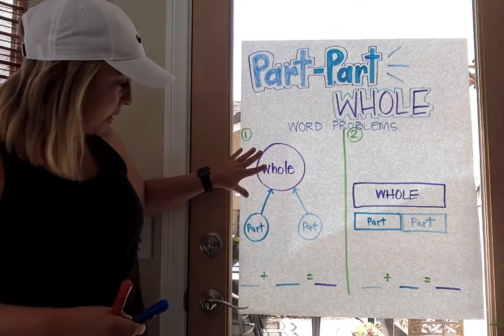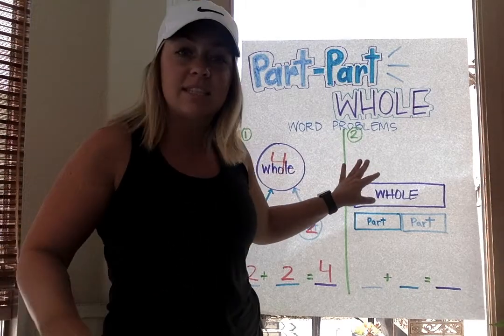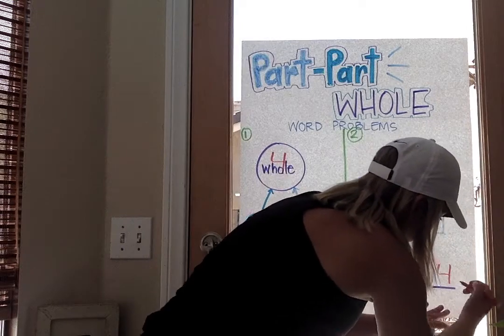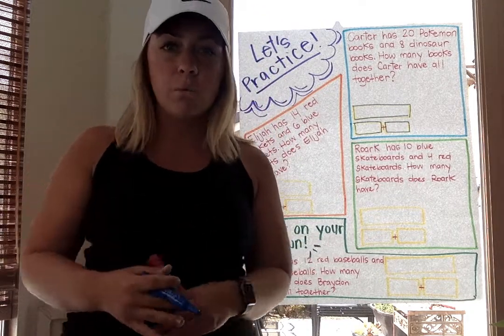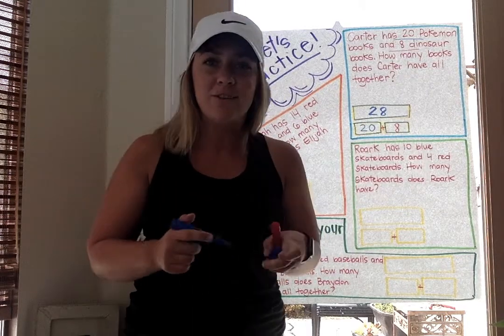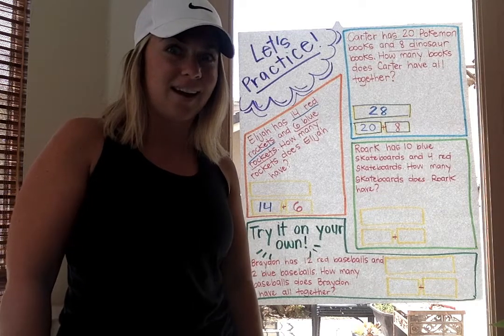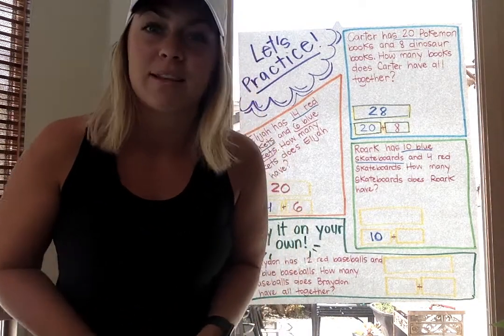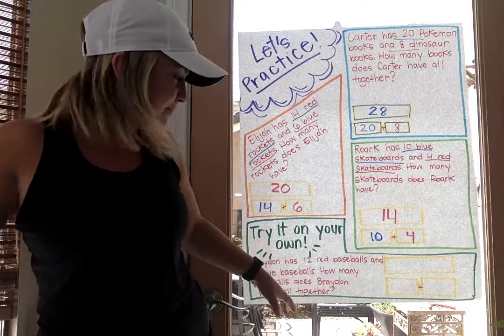ESY Week1 Tuesday- Part-Part-Whole Addition Word Problems